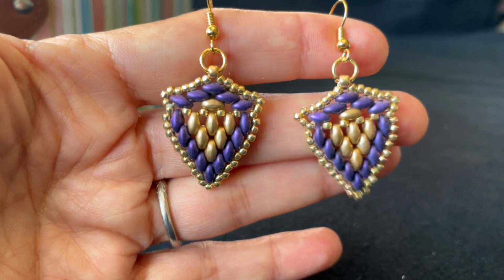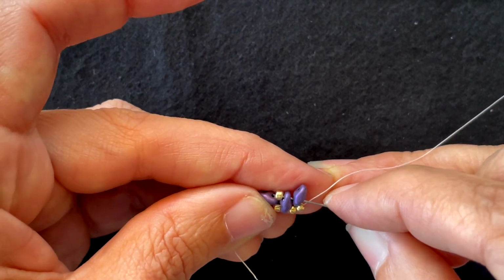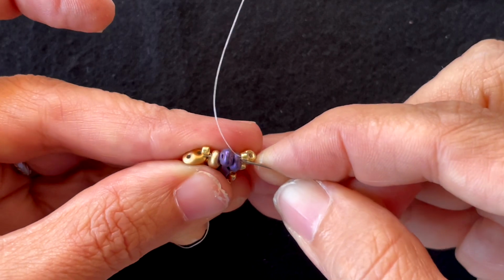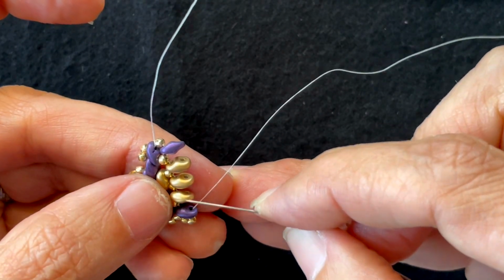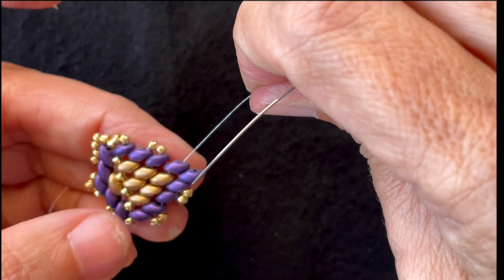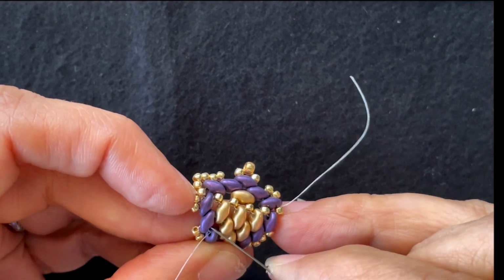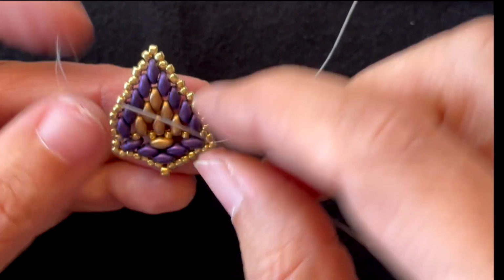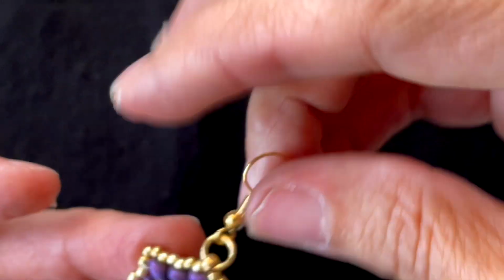Tutorial - Shield Maiden Earrings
This is a step-by-step tutorial on how to make the Shield Maiden Earrings from beaddiagrams.com. It requires 11/0 TOHO seed beads, two colors of superduos, and two 6/0 or 8/0 seed beads to connect earhooks or clips with jump rings.